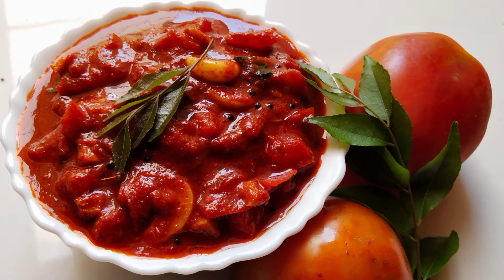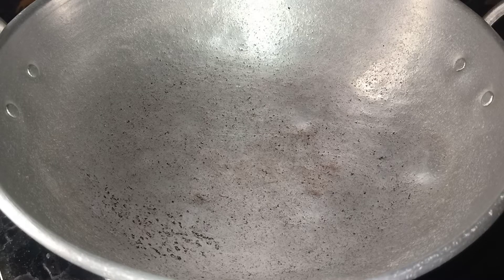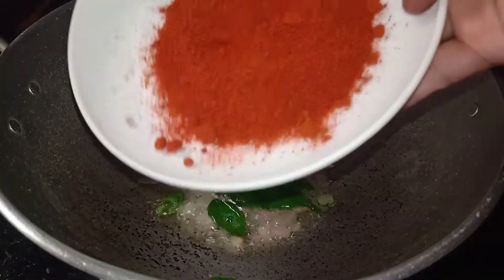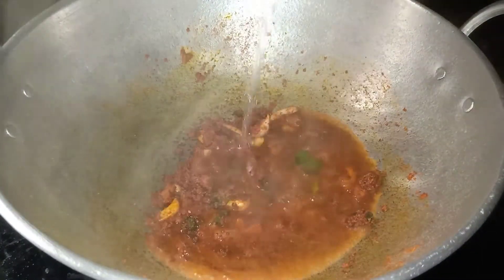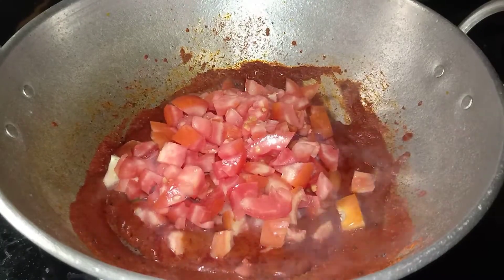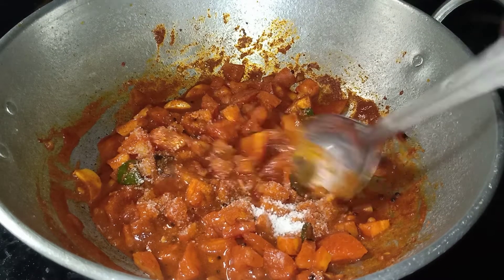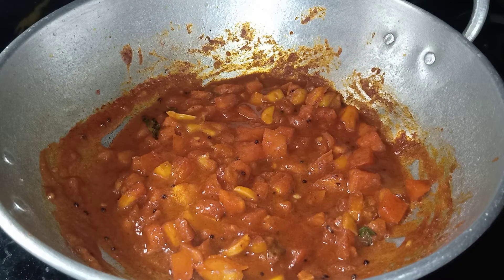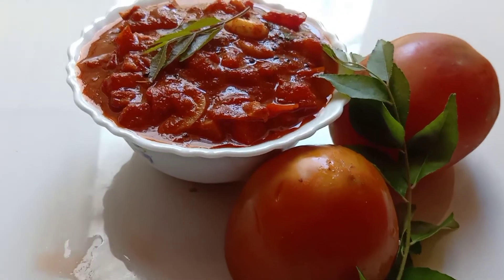തക്കാളി ഉണ്ടെങ്കിൽ ഇതൊന്നു തയ്യാറാക്കി നോക്കൂ അടിപൊളി ടേസ്റ്റാണ്/tomato pickle recipe in Malayalam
How to make a tomato pickle recipe Malayalam/tomato recipe/verity and tasty recipe